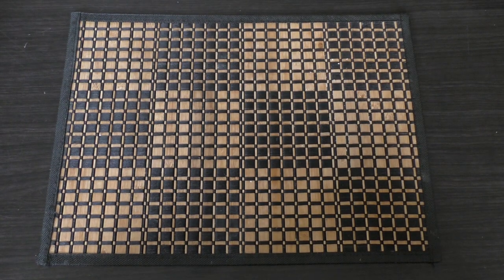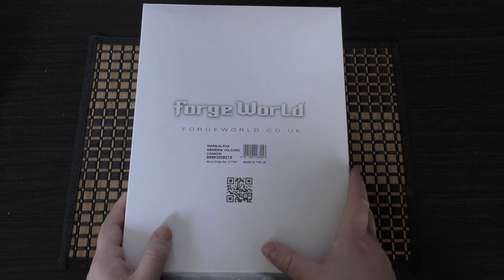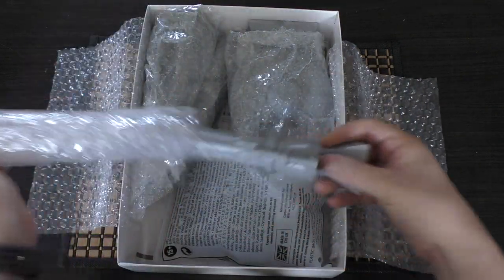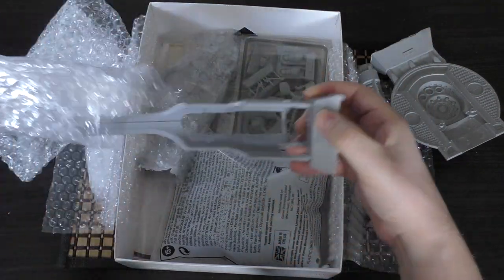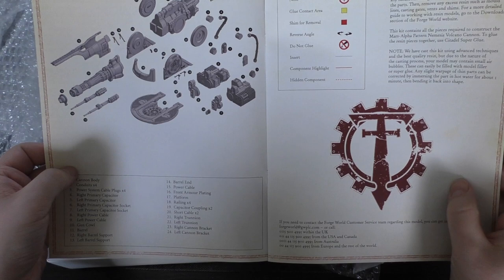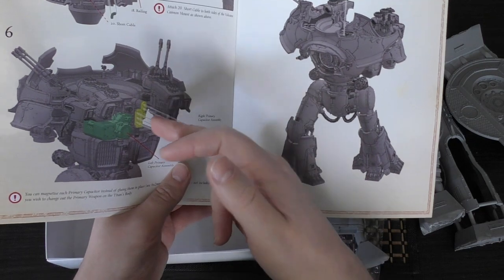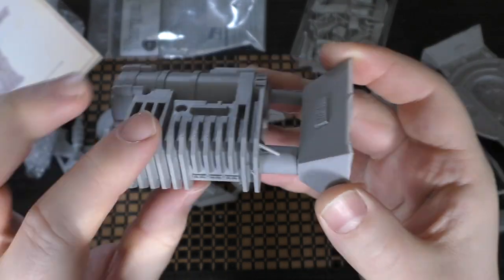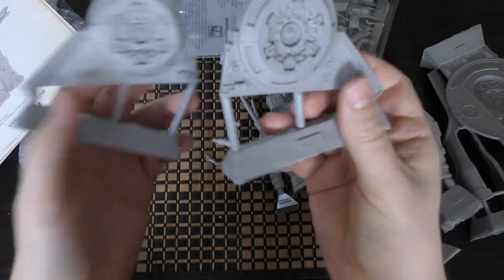Warbringer Nemesis Titan - Nemesis Volcano Cannon - Unboxing (HH & WH40K)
**Volcanic**
My unboxing of the Warbringer Nemeis Titan Volcano Cannon from ForgeWorld.